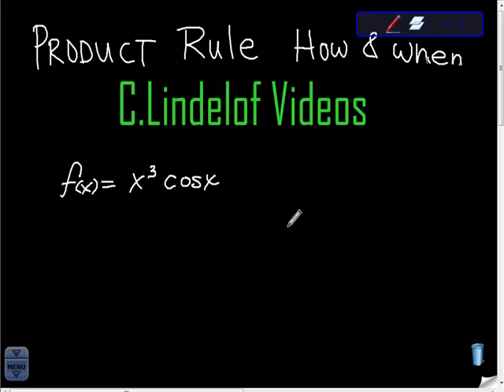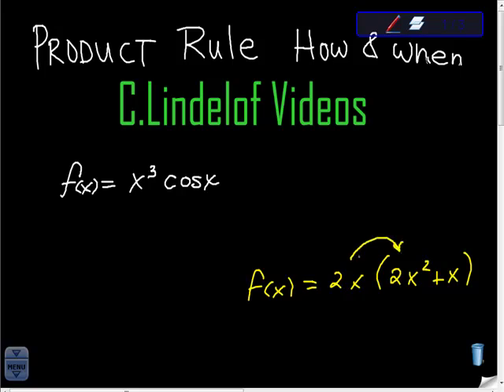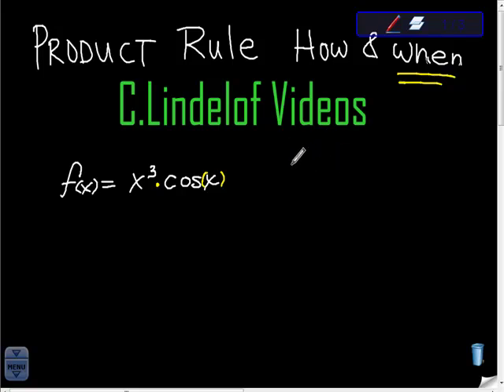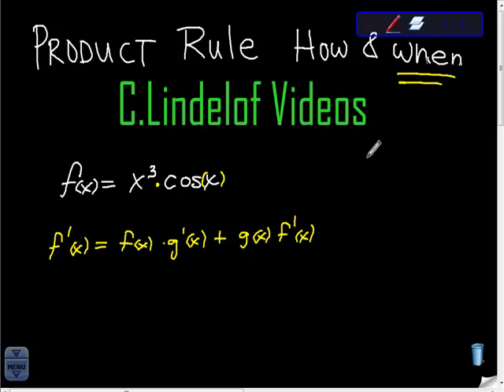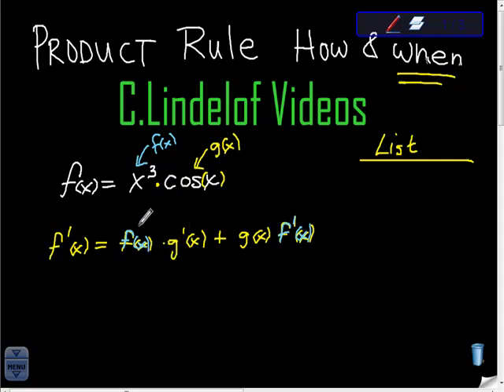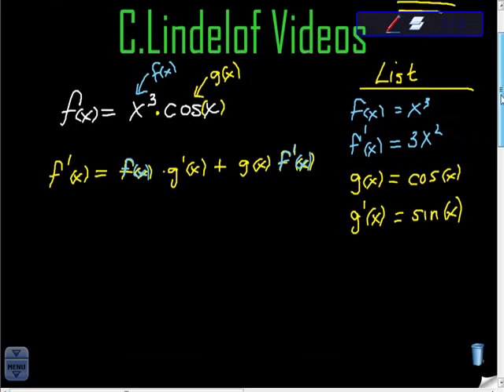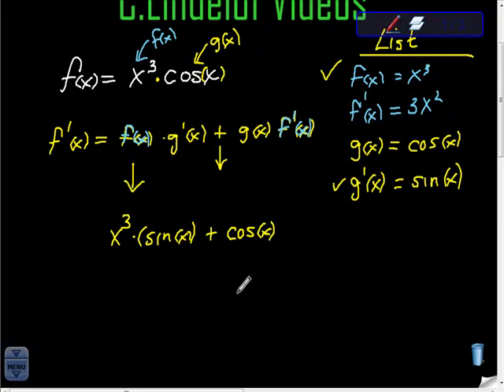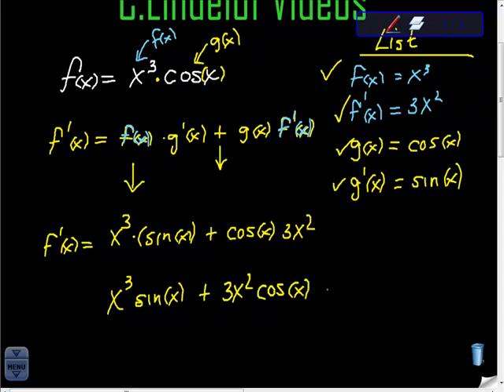WHEN to Use the PRODUCT RULE